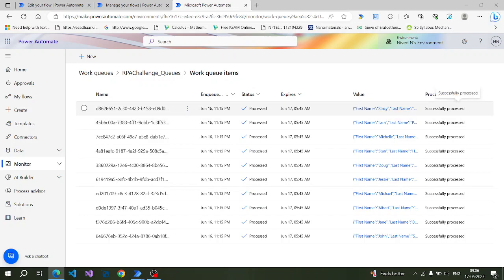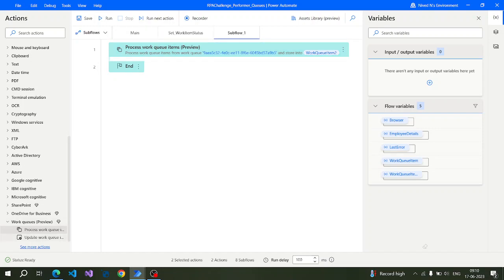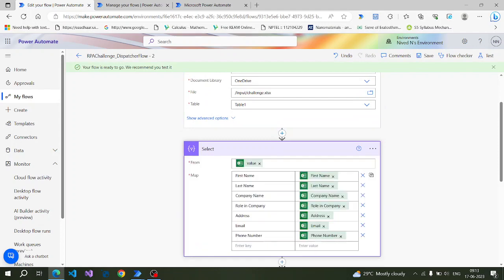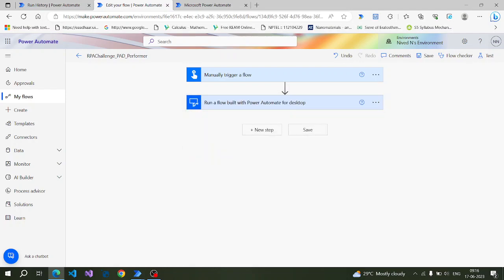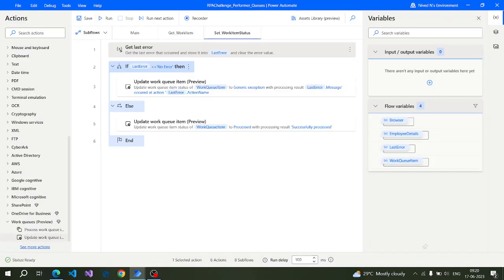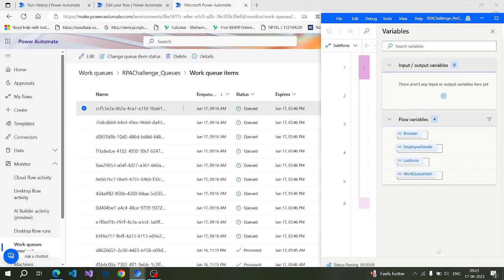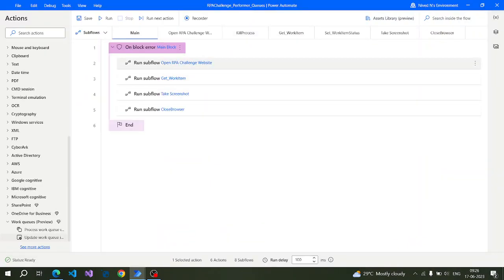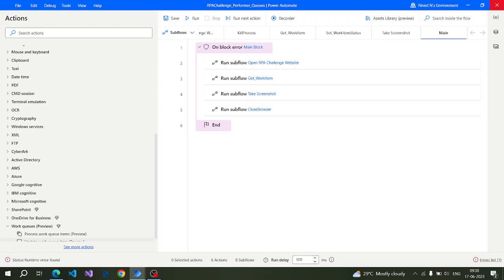Work Items actions in Power Automate Desktop - Overview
Hi everyone,

In this video, i will be explaining the usage of  new actions in power automate desktop for interacting with work queue items in cloud, which is released as part of new update.

There are 2 actions currently available in PAD:
1) Process work queue items
2) Update Work queue Item

I will be using dispatcher flow and performer flow to demonstrate the usage of workqueue items in Power automate utilizing in PAD in this video.

I hope microsoft will add more actions and better updates to Work Queues in future.

Thanks & Regards,
Nived N
Happy Automation